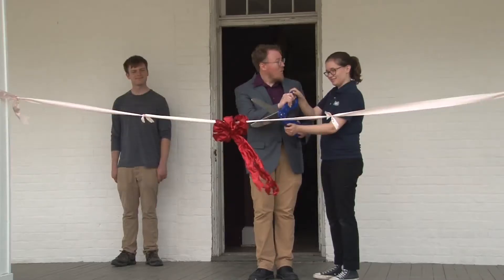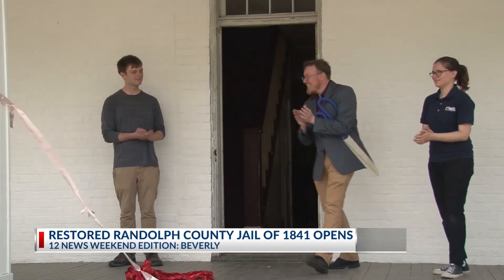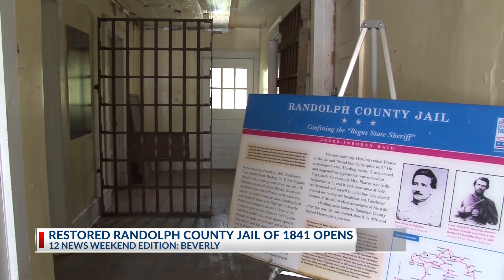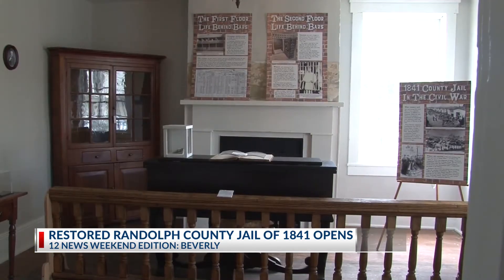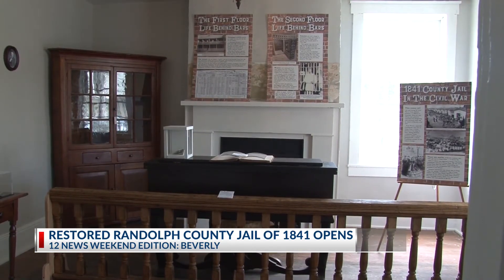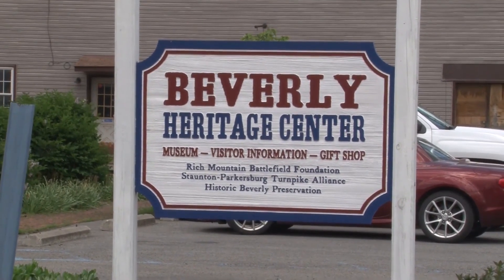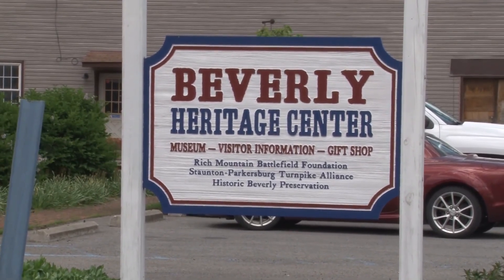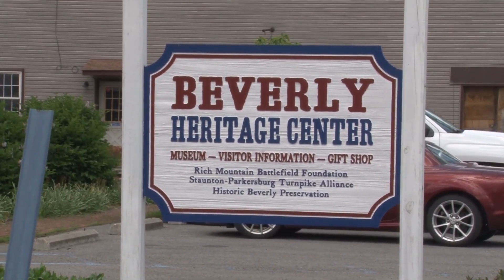Restored Randolph County Jail of 1841 opens